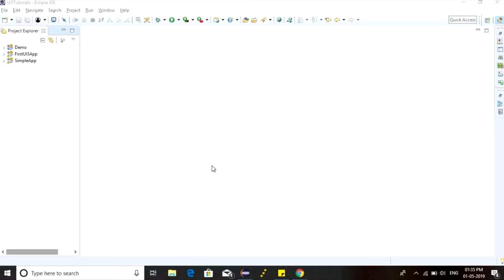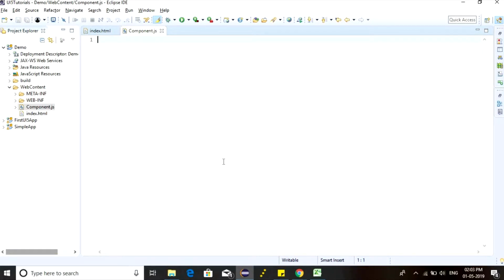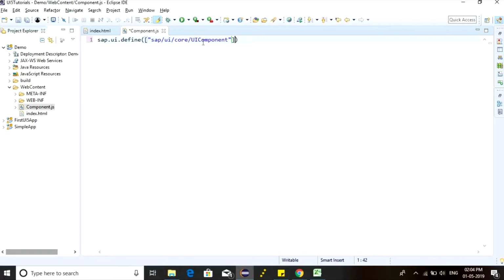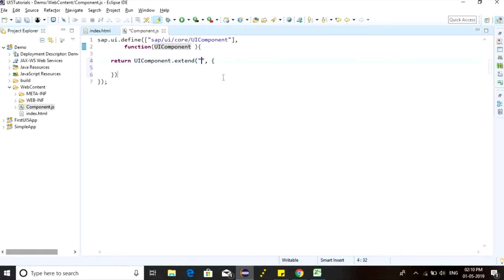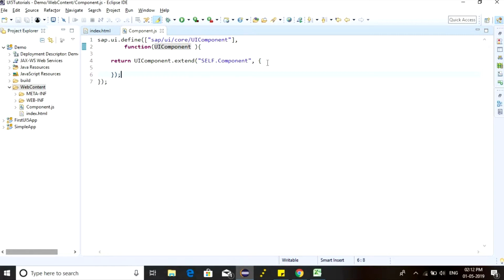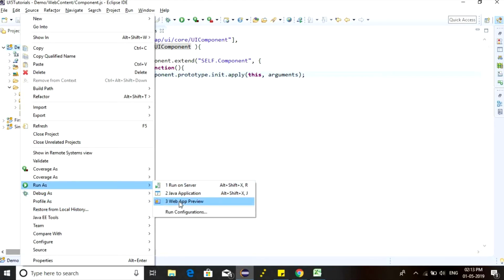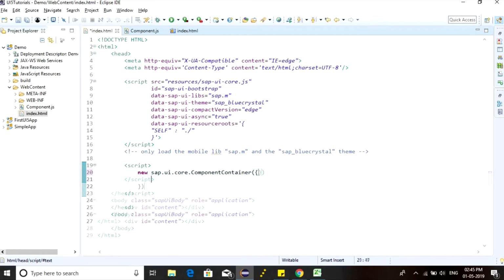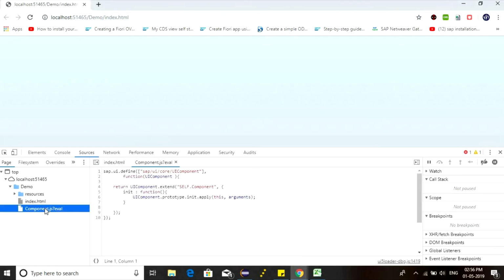4. SAPUI5 - Component or Encapsulation in UI5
In continuation to previous session we will get to know about Component.js file with a demo.

Other useful videos from our channel.